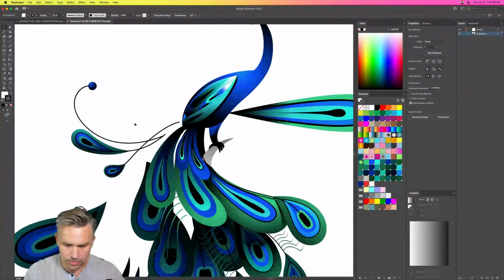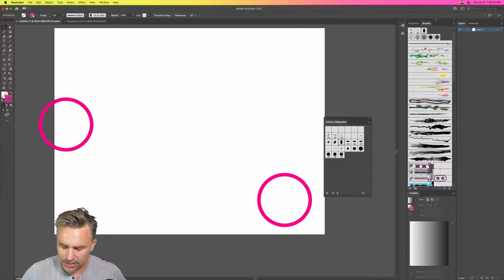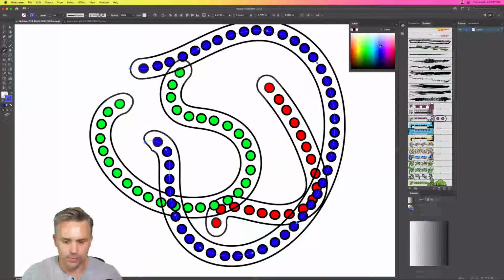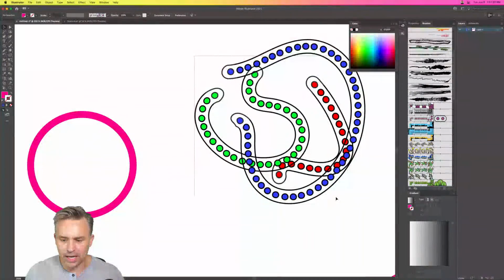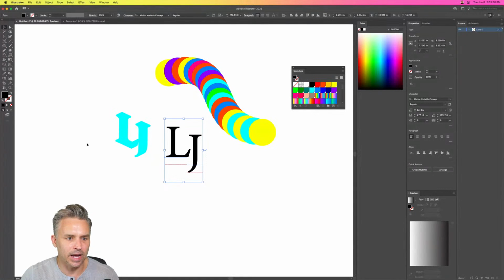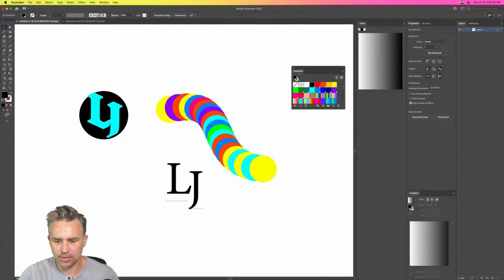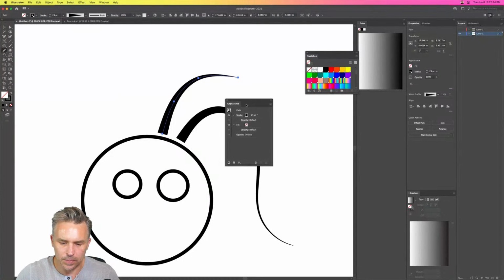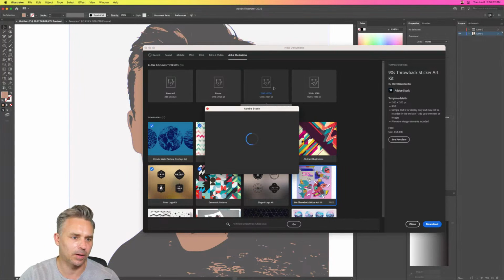Thoughts on Illustrator? Questions? I'm here to help, and show pro tips!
What questions do you have about Illustrator?